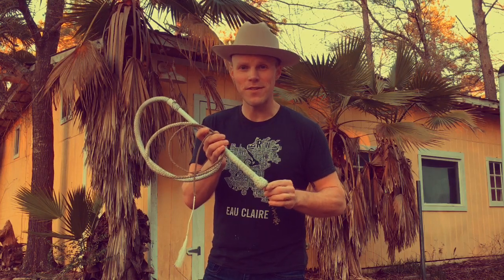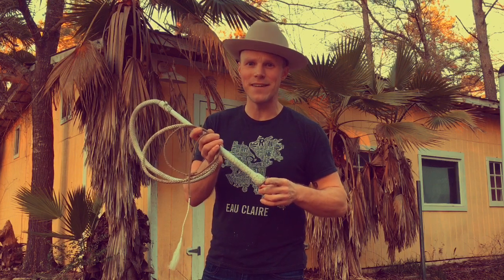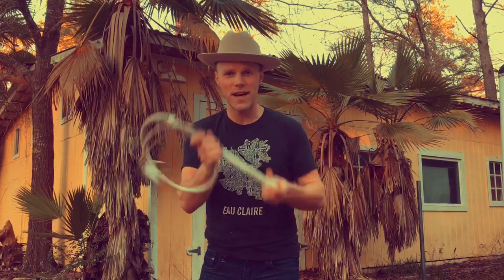Best Starter Whip (Short Version)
Price: $165

US shipping is $20